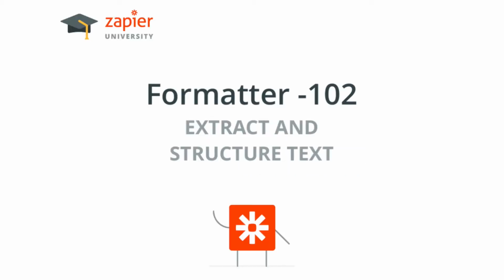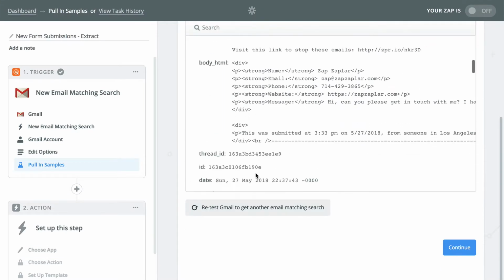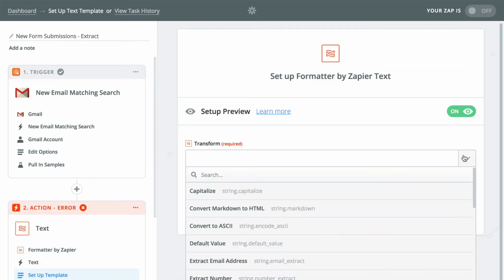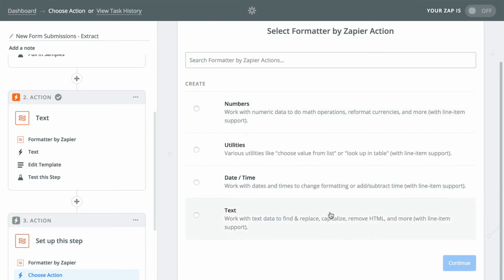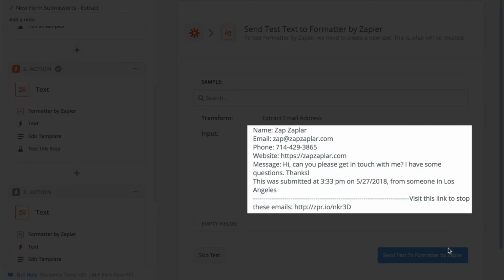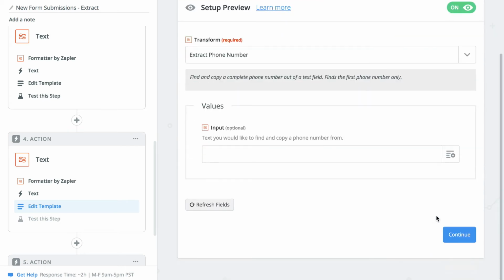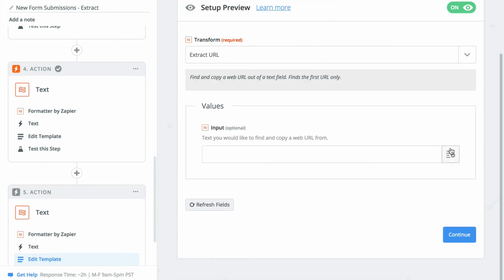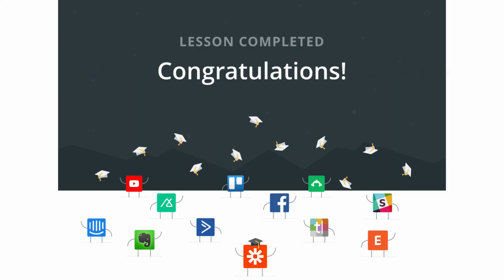Zapier University - Formatter: Text (Extract and Structure)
In this lesson, we take a look at how to extract elements such as an email address, phone number, or URL from a block of text so it can be used in your Zap.

* How to extract a phone number from a block of text
* How to extract a URL from a block of text

Resources

Want credit for watching these videos? Apply to become a certified Zapier Expert!